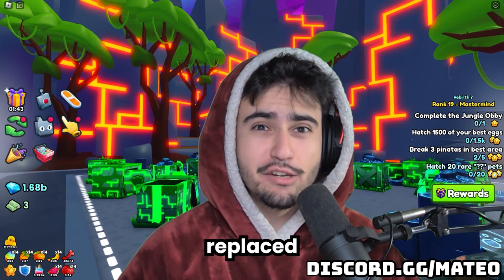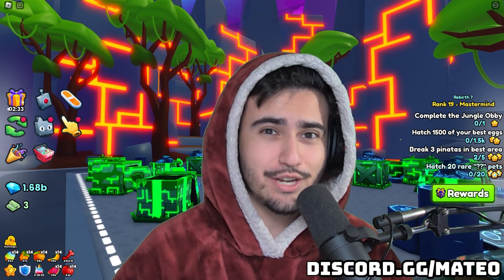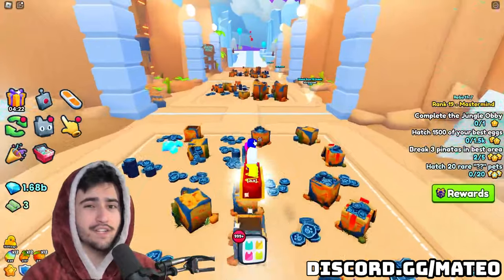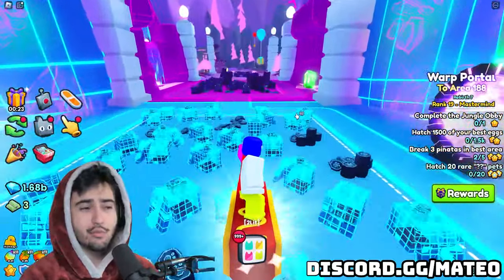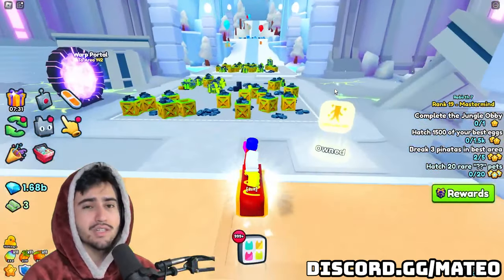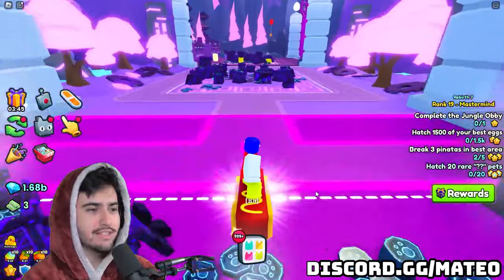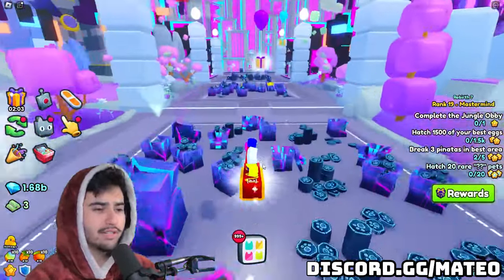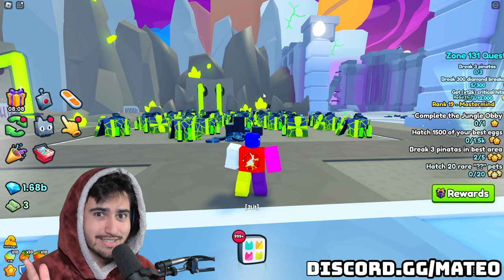HUGE LEAKS! New Exclusive Egg, Boss Fight, and More For Update 11 Pet Simulator 99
We talk about these major leaks coming tomorrow in update 11 and how you can prepare for them!